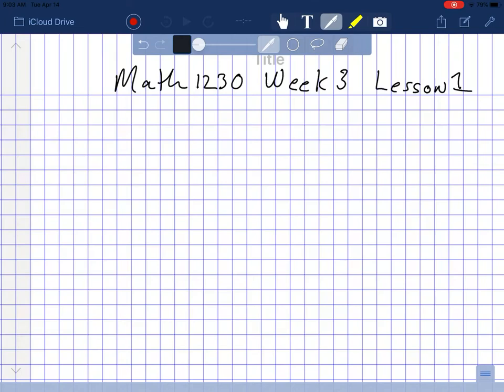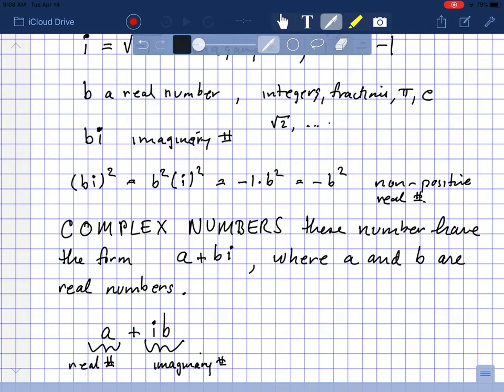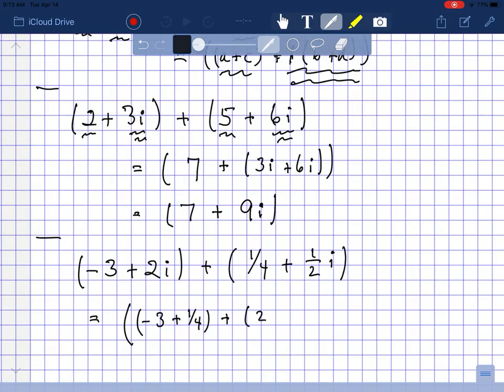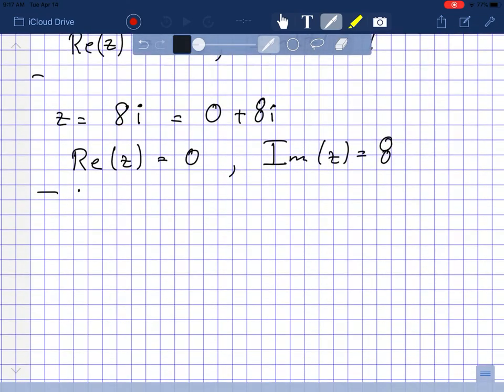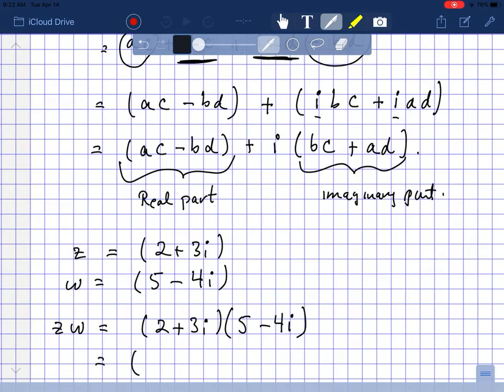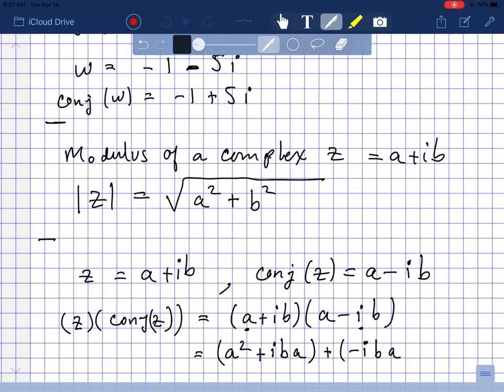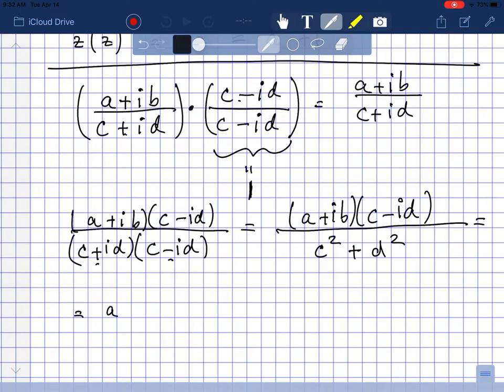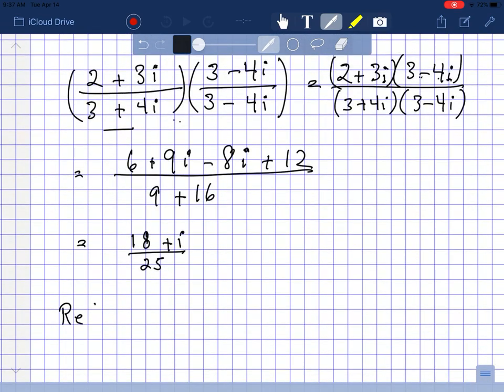Math 1230 week 3 lesson 1